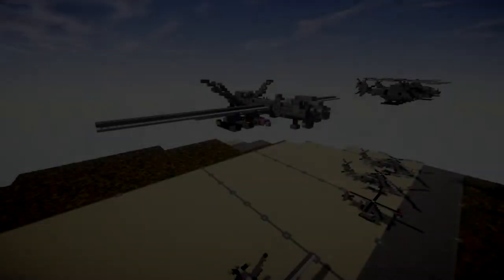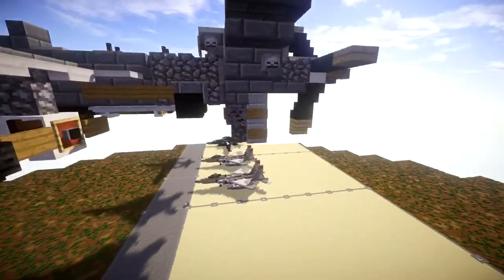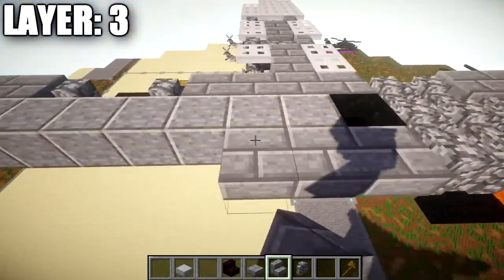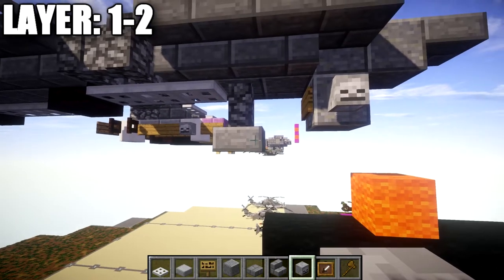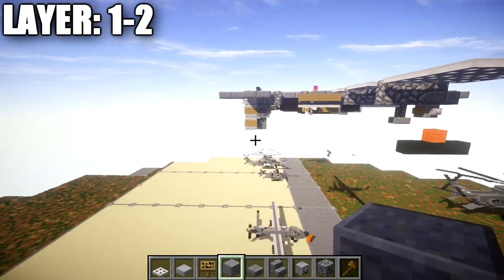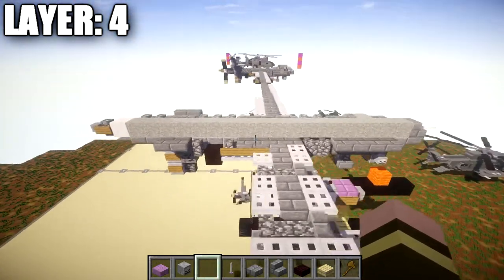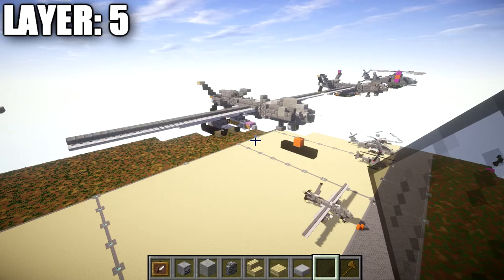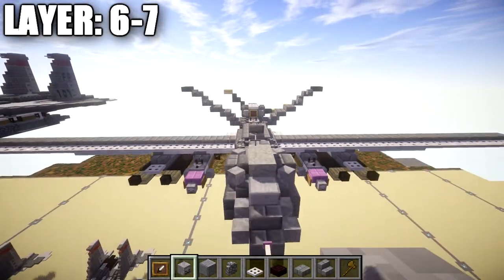Minecraft: Modern Warfare MQ-9 "Reaper" | Unmanned Aircraft Tutorial (In-Flight + Landed Versions)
HELLO LADIES AND GENTLEMEN! Welcome back to another Minecraft tutorial. Today we will be building the MQ-9 Reaper  unmanned combat aerial vehicle. Enjoy the tutorial!

CURRENT SUPPORTERS:
-Brock Cherry
-Nolan Laufer
-TrenchFighter8
-Fernand Weinchter
-BrickBros2016
-Jerick Barnes
-NeverGiveUp

TEXTURE AND SHADERS PACKS:
►Texture Pack: Minecraft Default Pack
►Shaders Pack: Continuum 1.3
►Game Version: 1.12.2